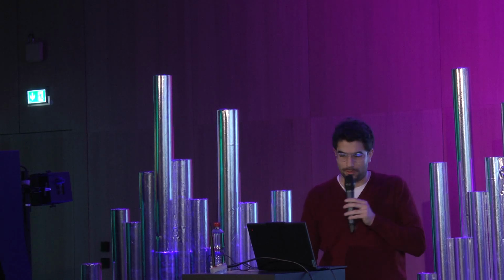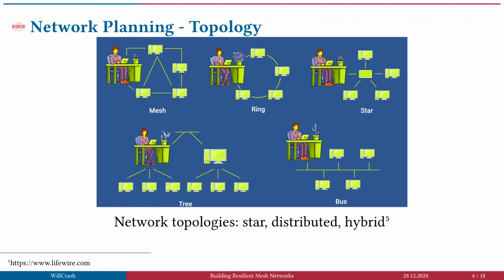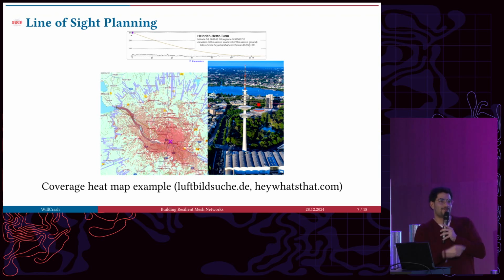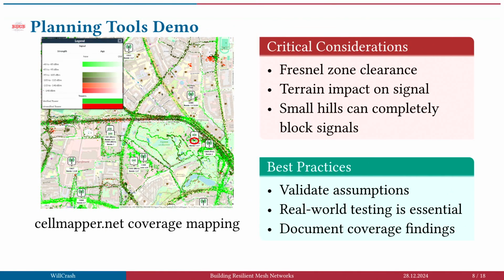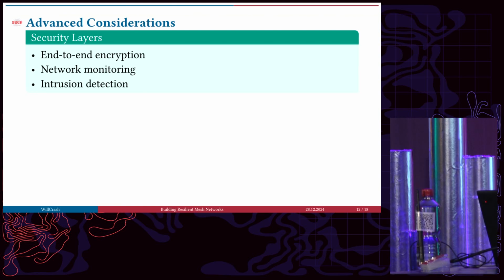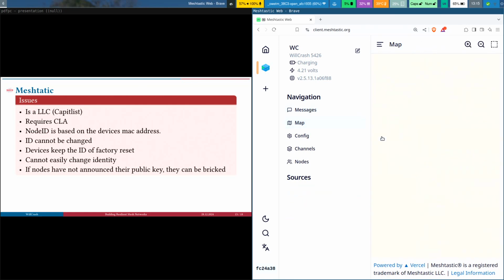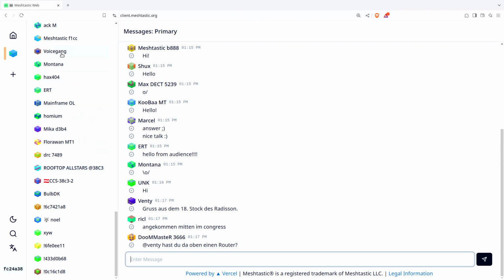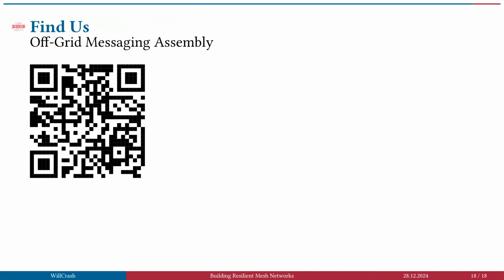38C3 - Building Your First LoRa Mesh Network From Scratch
In a world of centralized internet control, building your own mesh network isn't just a technical challenge—it's digital independence. This beginner-friendly guide walks through creating resilient mesh networks using accessible hardware like LoRa and ESP devices. From antenna selection to node placement strategy, learn how to build networks that operate independently of traditional infrastructure.
Ever wondered how to create your own independent communication network? This practical introduction demonstrates how to build resilient mesh networks using affordable, readily available components. We'll demystify the process while emphasizing legal and responsible deployment.
The talk breaks down into four key segments:
Hardware Selection & Setup
• Understanding LoRa, ESP, and other low-cost communication devices
• Choosing the right antennas for your environment
• Basic hardware configuration and initial setup
• Cost-effective shopping guide and alternatives
Network Planning 101
• Basic principles of mesh network topology
• Coverage planning and node placement strategy
• Utilizing existing structures (old TV antennas, tall buildings)
• Tools and software for network planning
• Range testing and optimization
Practical Deployment
• Weather-proofing your nodes
• Power considerations (solar, battery, mains)
• Legal considerations and responsible deployment
• Documentation and network monitoring
• Common pitfalls and how to avoid them
Advanced Topics & Future Expansion
• Adding encryption and security layers
• Integration with other network types
• Scaling strategies
• Community building and maintenance